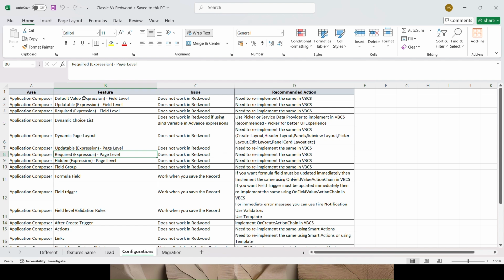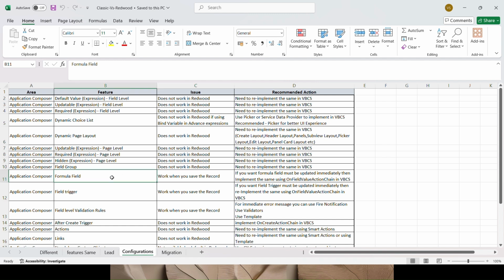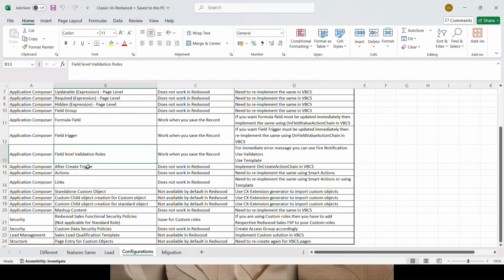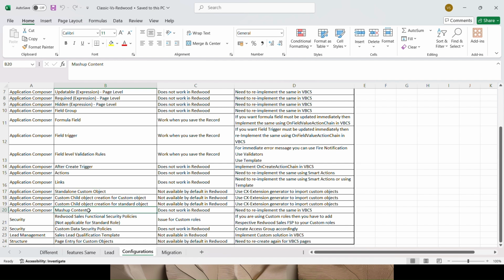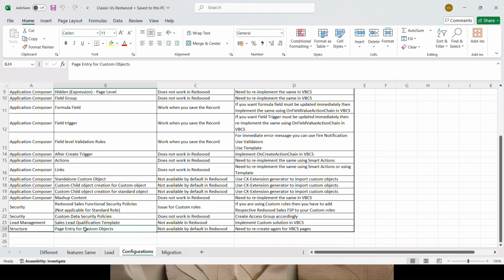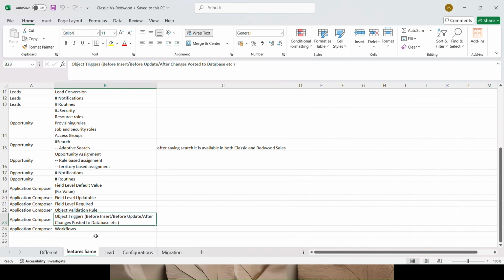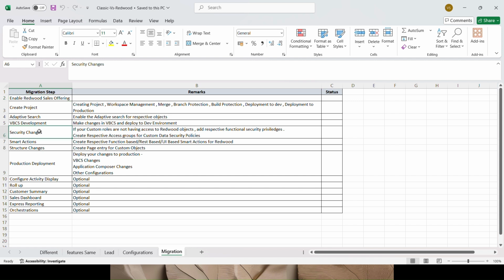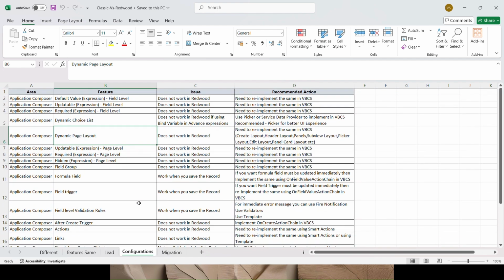Redwood Sales | Migrate from Oracle CX Sales Simplified UI to Redwood Sales UI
Video explains the configurations you may need to consider while migrating changes from Simplified UI to Redwood Sales UI.
I have majorly covered Application Composer changes .
Also the document is prepared by me as per my understanding , please verify the same from your end during implementation.